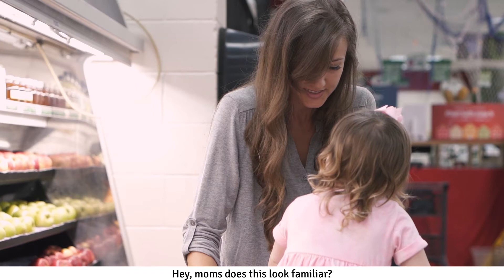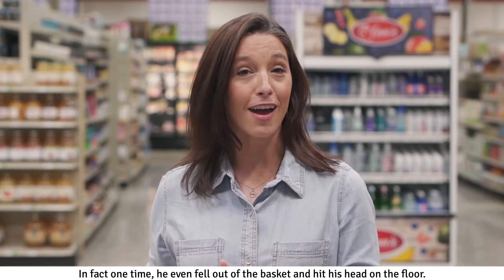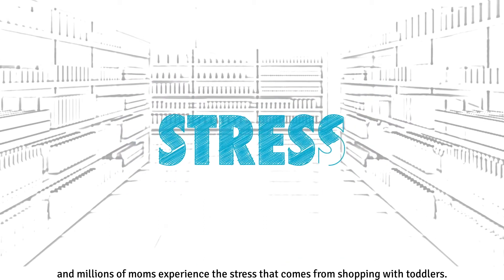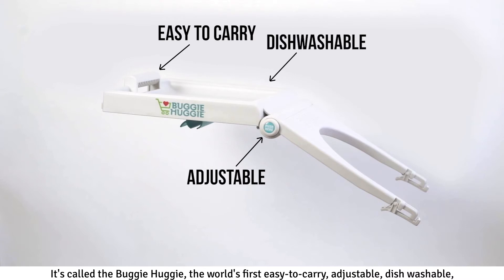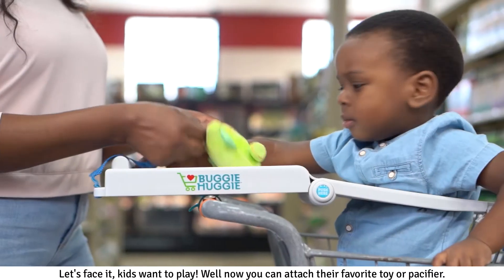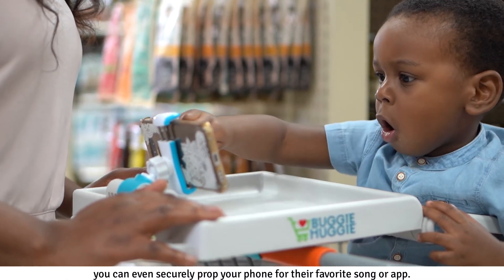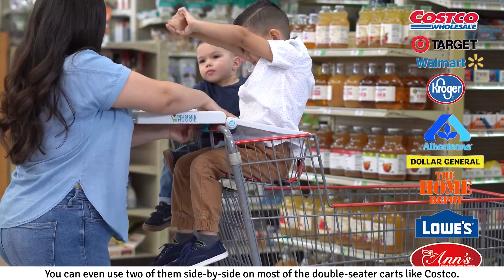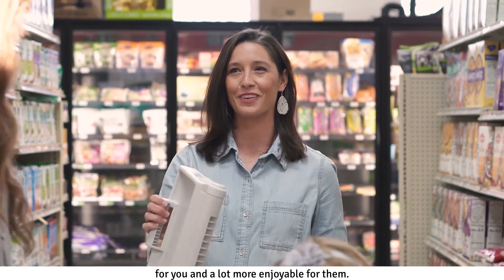Buggie Huggie | Shopping Cart Tray & Phone Holder!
Tired of your toddler constantly trying to stand up in the shopping cart seat? Meet the Buggie Huggie, the world's first shopping cart tray! After one of our kids actually fell out of a shopping cart and landed on his head, we created the Buggie Huggie Shopping Cart Tray to help keep toddlers safe and entertained while shopping!